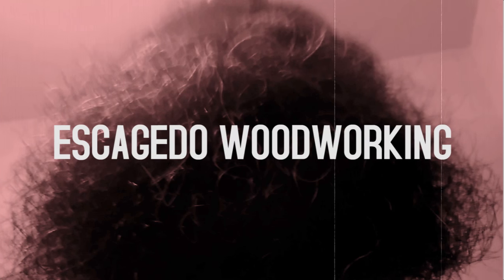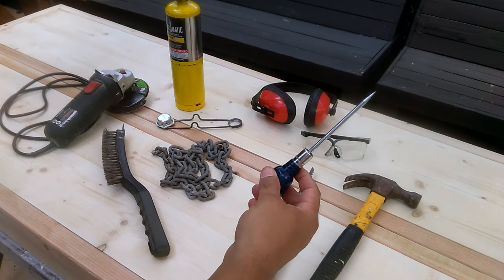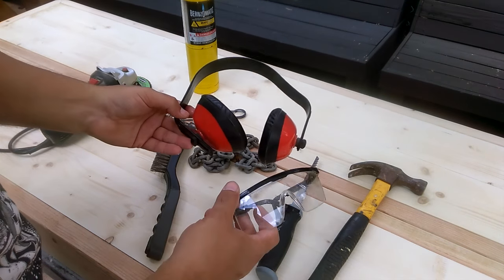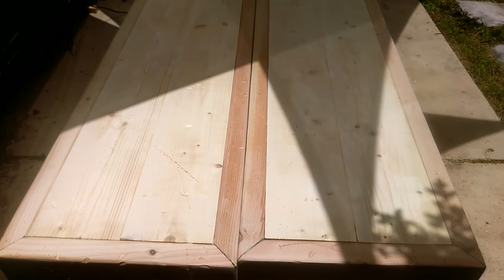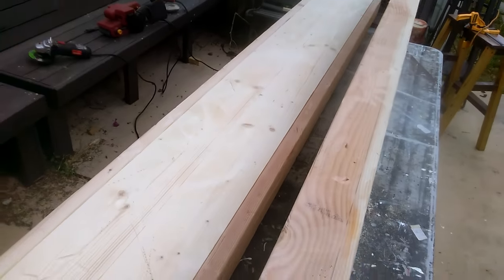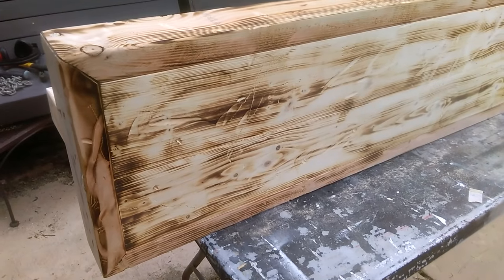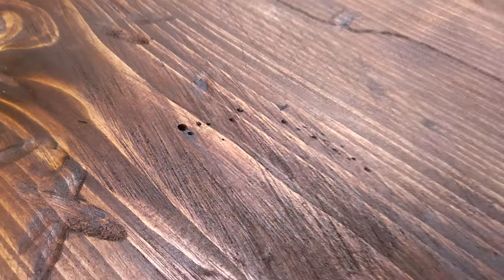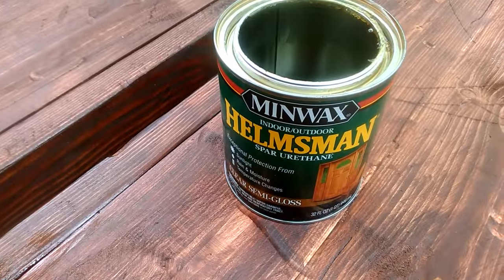how to age and distress wood / make it rustic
Let's distress and age some wood. We will use various tools to get the job done. Let's make wood look old and rustic!
Snapchat escagedowoodworking